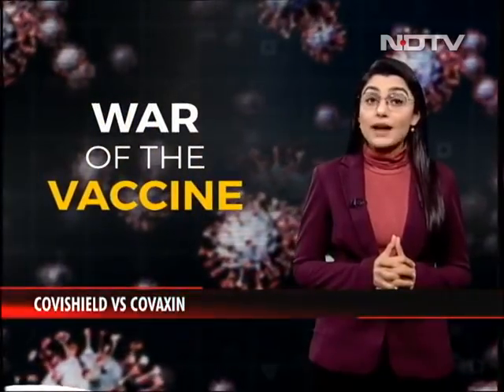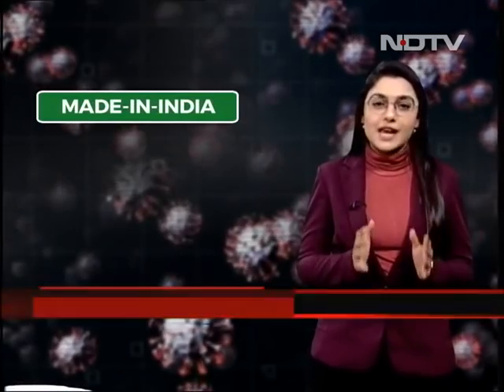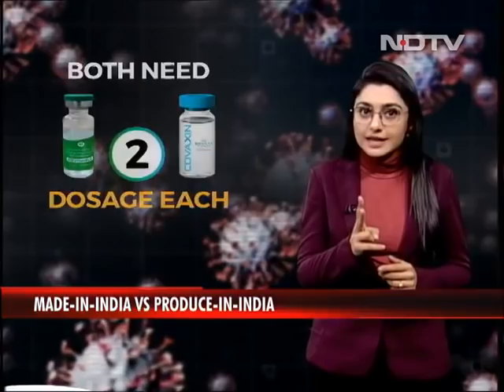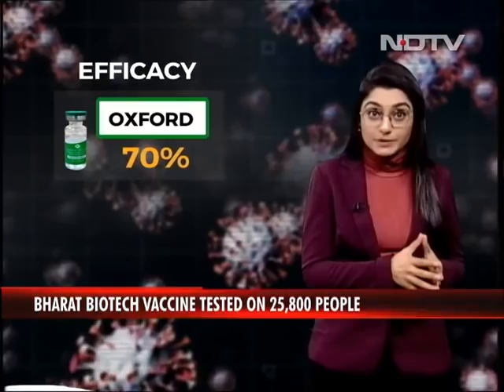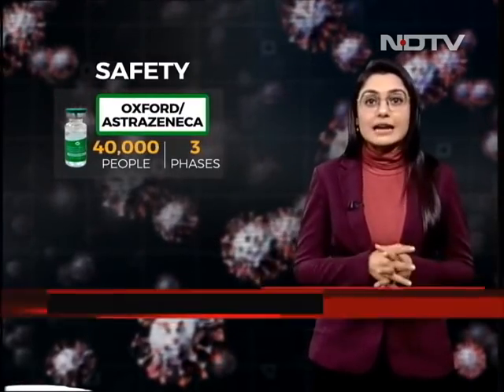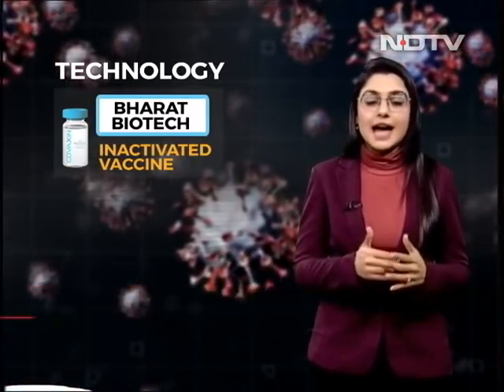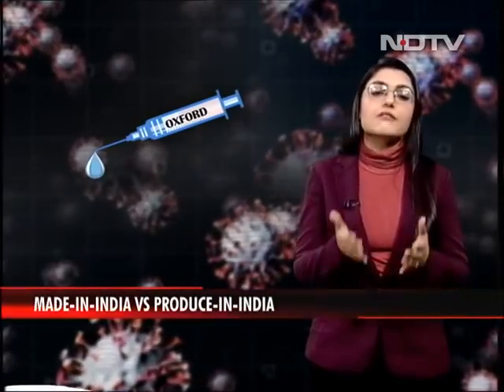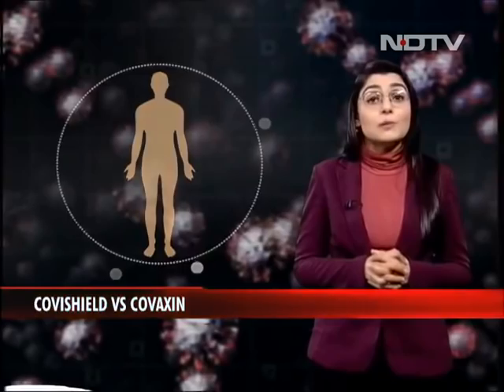Bharat Biotech Or Serum Institute: Whose Vaccine Is Better? | FYI Special On Covid Vaccine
FYI Special On Covid Vaccine: As India waits with baited breath for vaccination against coronavirus to begin, a war of vaccines has emerged between the two main companies. How different are they? Is one better than the other? We find out.